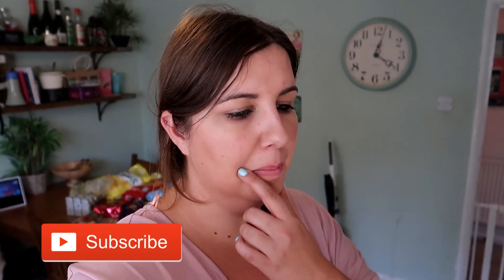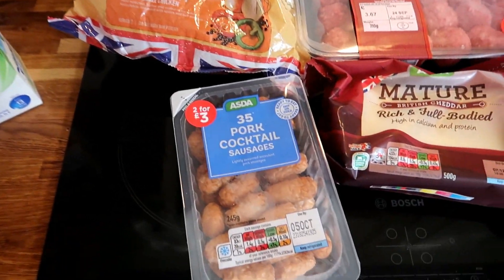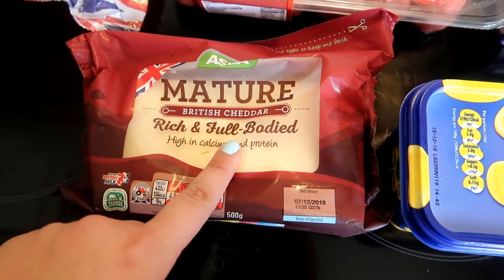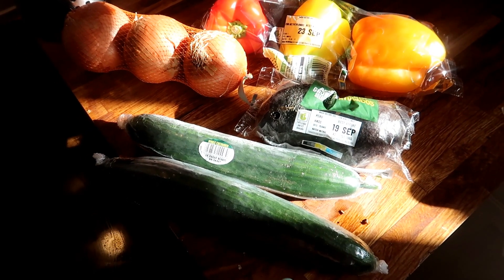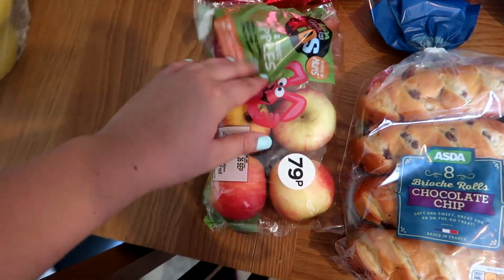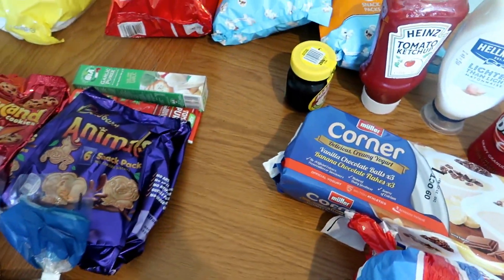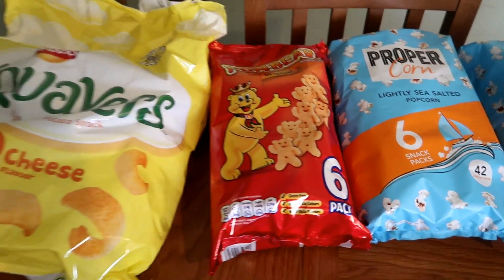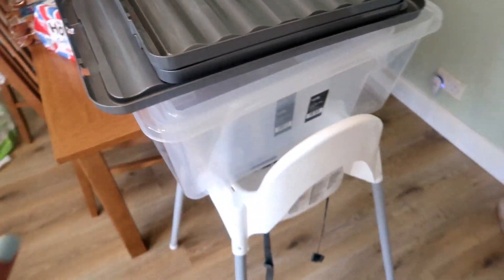WEEKLY ASDA GROCERY HAUL | FAMILY OF FOUR | MummyandMunchkin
Here is our weekly Asda food shop for a family of four. I make Harry's school lunches everyday so there are a lot of snack and items for that.

Hey Everyone!

Also, check me out on my other social  media accounts (links are below).

Samantha
xx